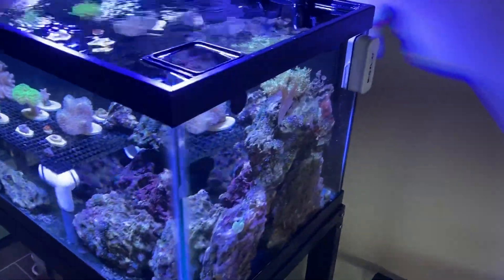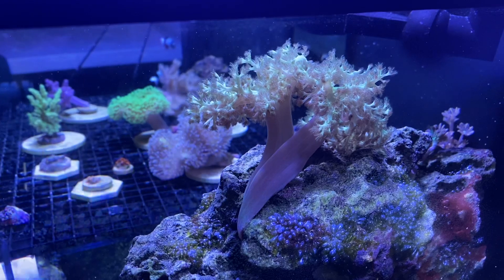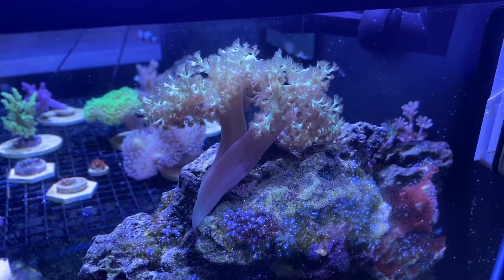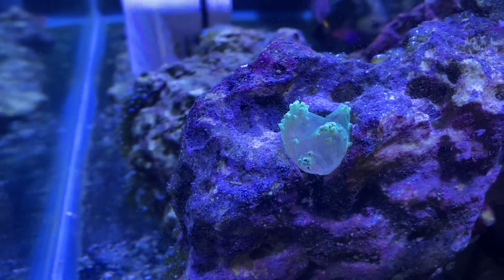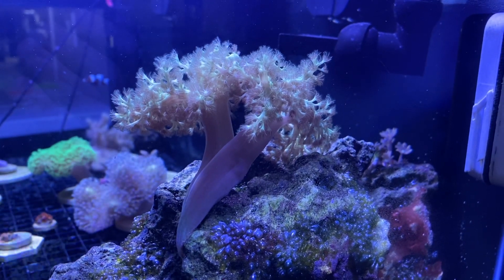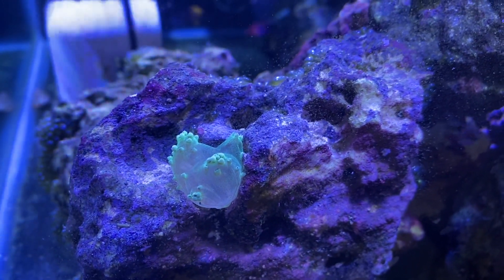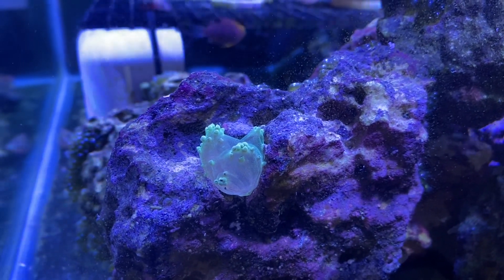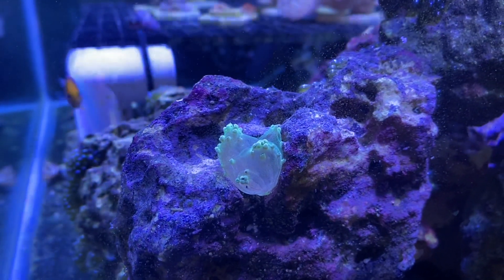Neon Pineapple Tree (Capnella sp.) Coral Bifurcating/Splitting Naturally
This coral was purchased as a captive grown coral frag, but the parent colony was collected from the Solomon Islands.